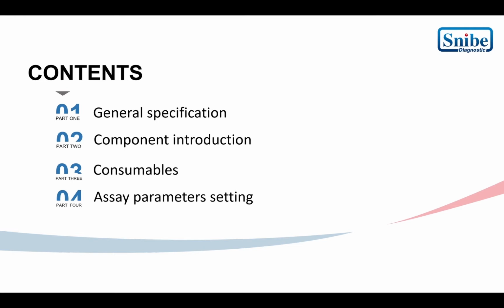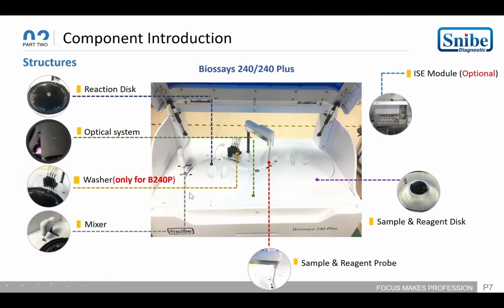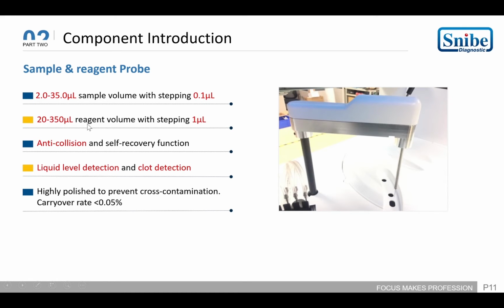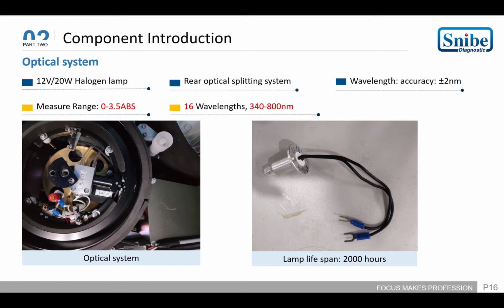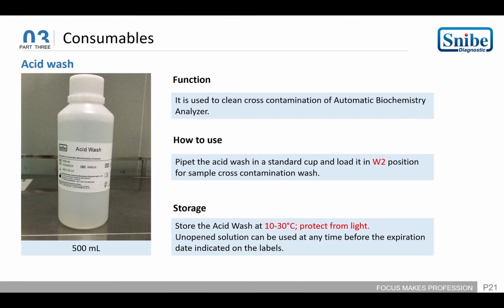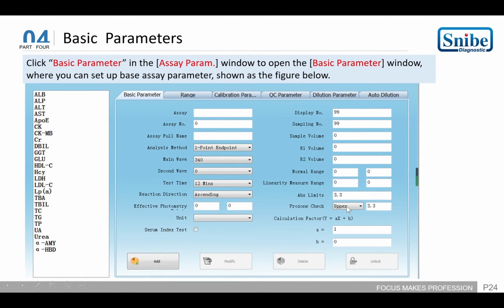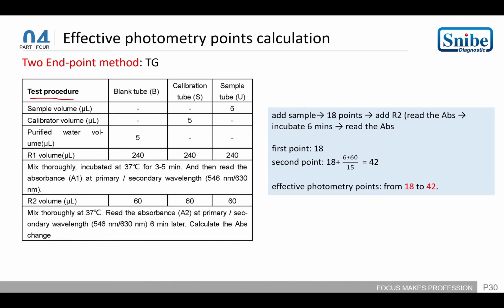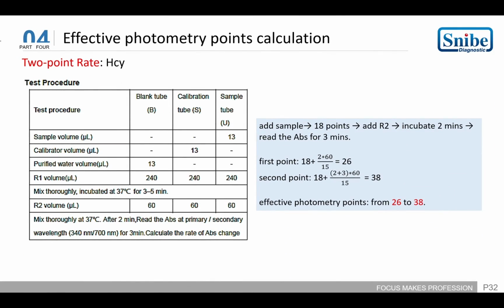3 B240 Plus Analyzer Performance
3  B240 Plus Analyzer Performance